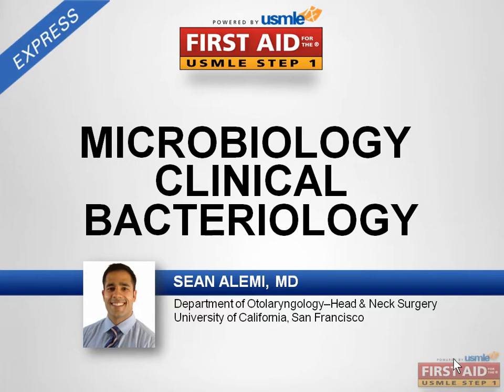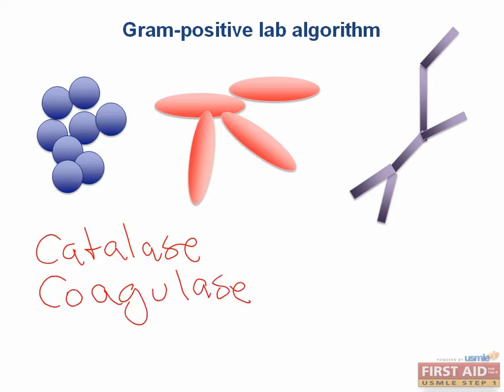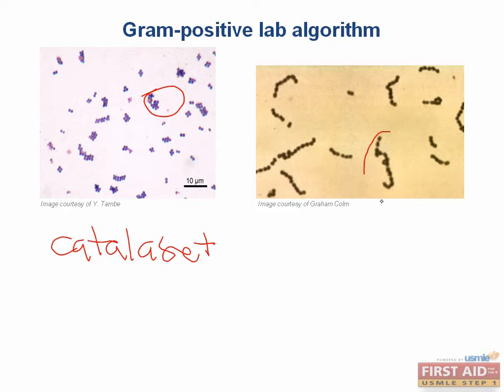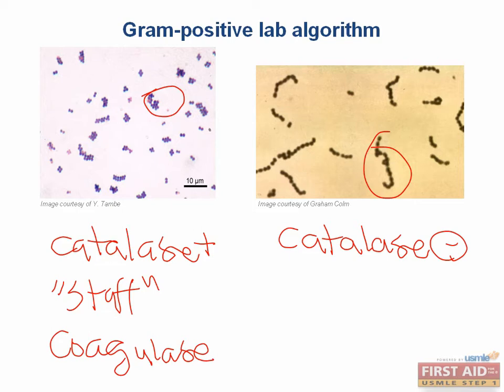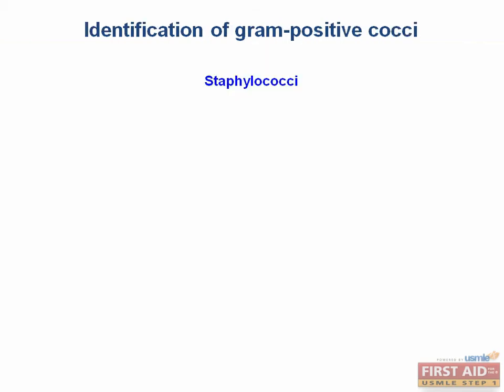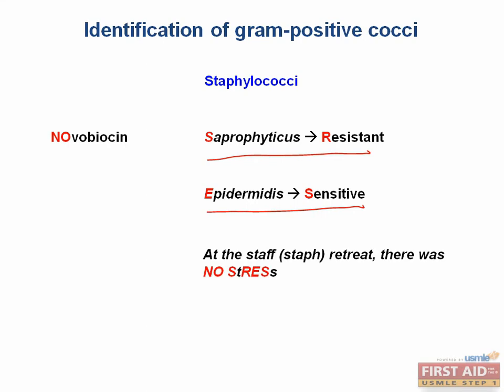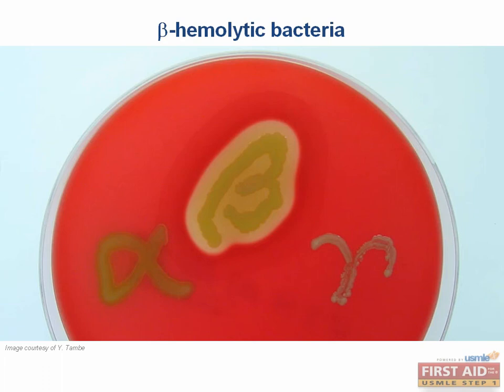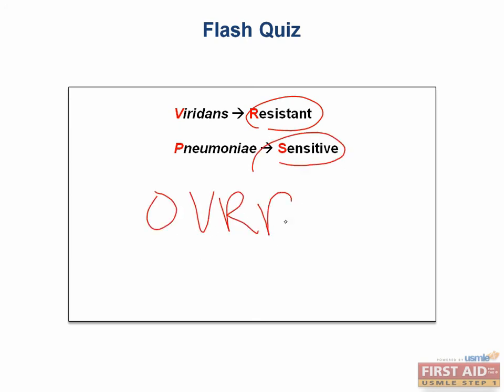Microbiology Clinical Bacteriology Part 1